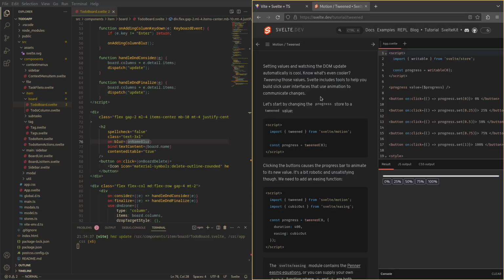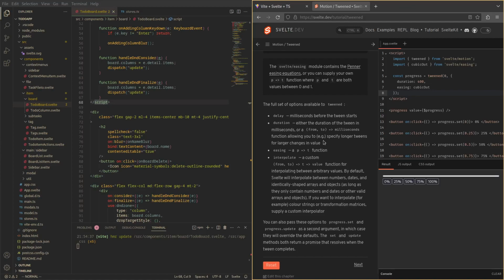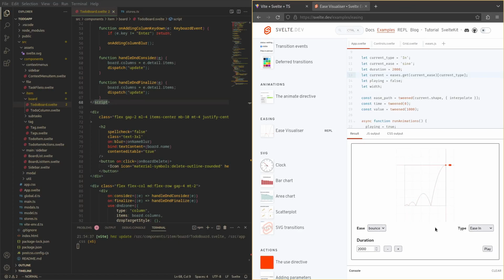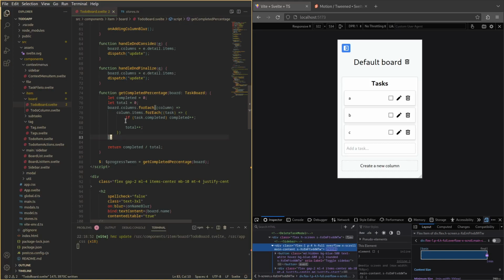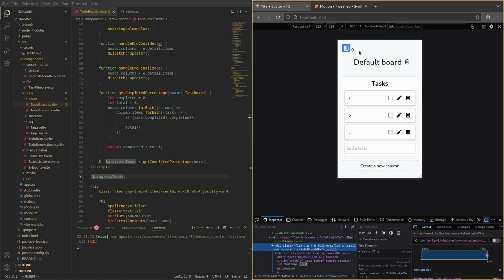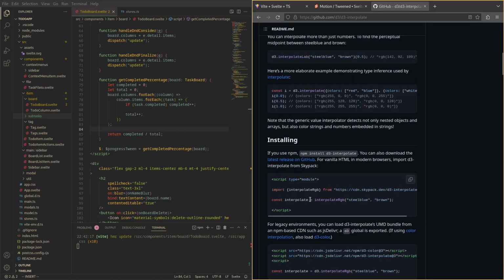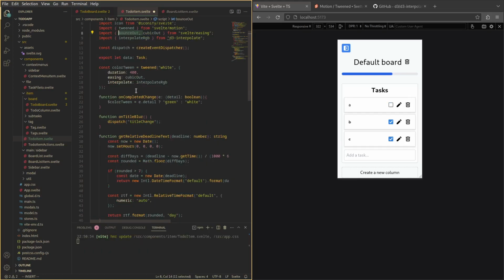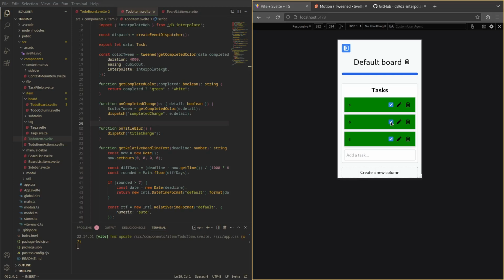Real-World Todo App in Svelte #23 - Tweens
In this video we take a look at tweens in Svelte to level up the user experience in our todo application.

Note: I'm trying a more concise video format with focus on theory first and then practical implementation, let me know if you like it!